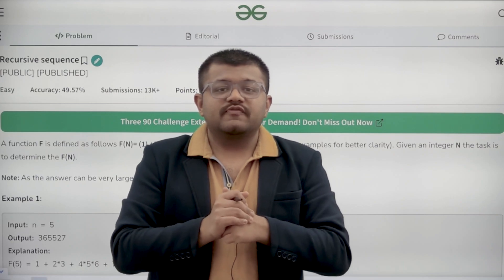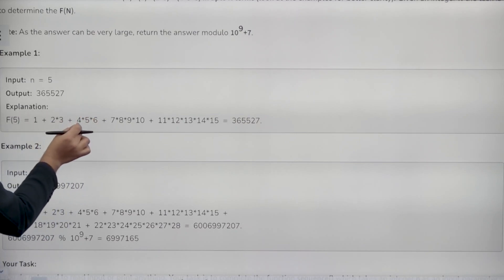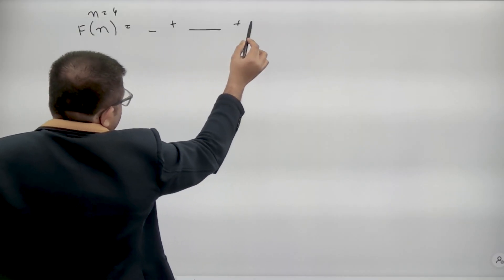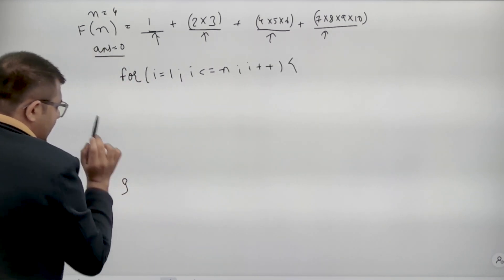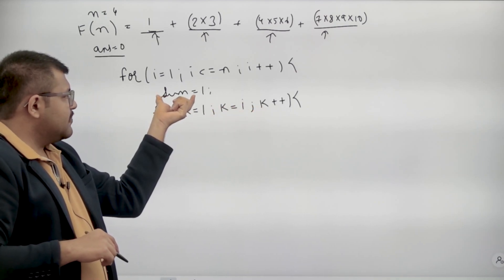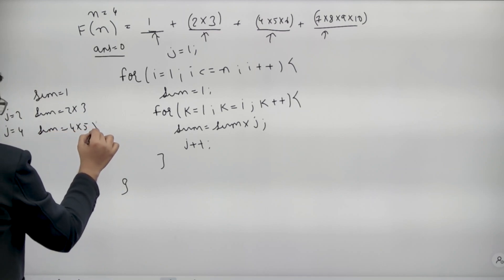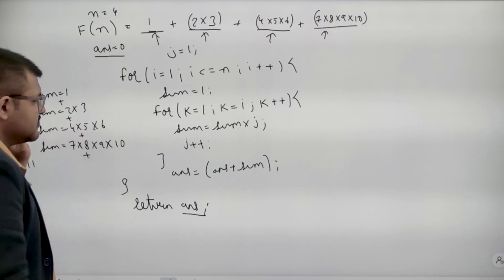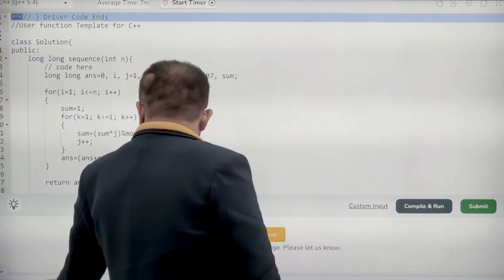POTD- 12/02/2024 | Recursive sequence | Problem of the Day | GeeksforGeeks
So come along and solve the GFG POTD of 12th February 2024 with us!